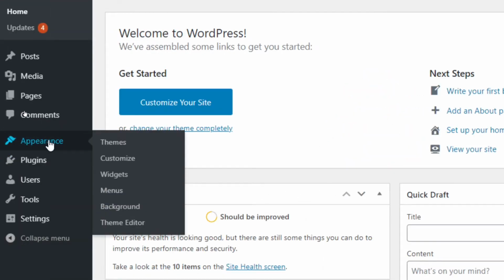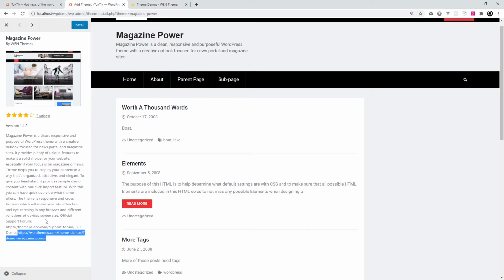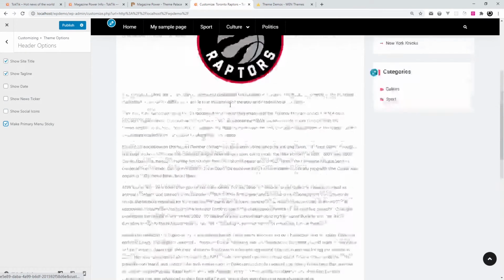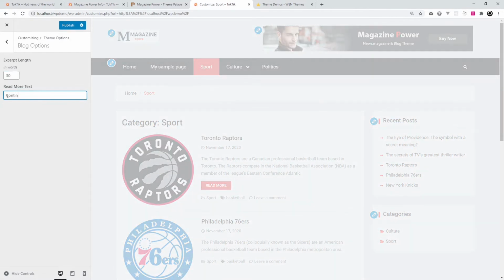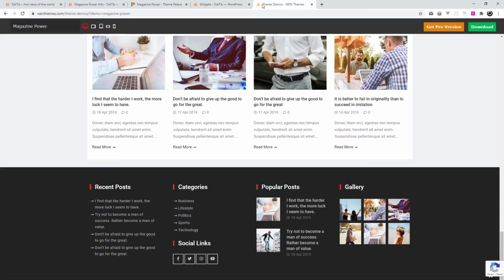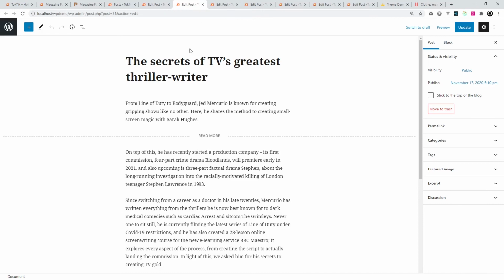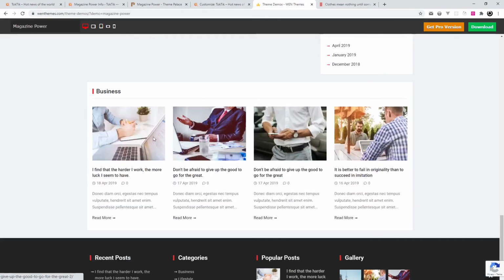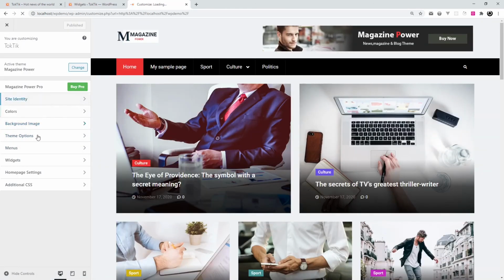How to find and configure new WordPress theme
Each WordPress theme has its own specifics. Some of them require additional plugins to be installed, others do not. There are themes with a lot of additional widgets under the hood, but others use visual composers.

In this video, we will be working with a free Power Magazine theme.